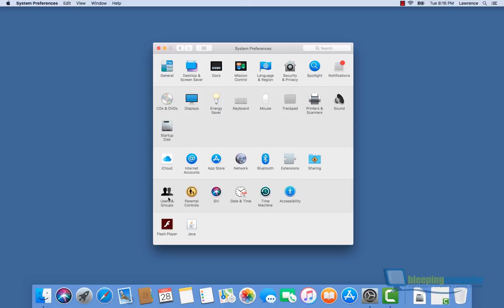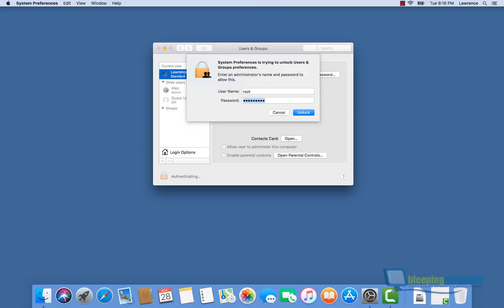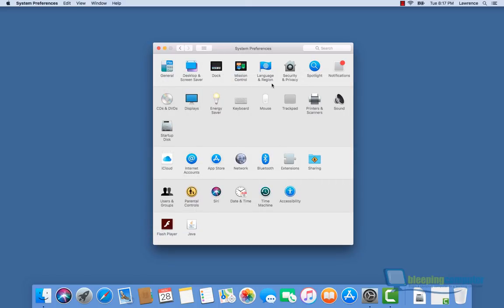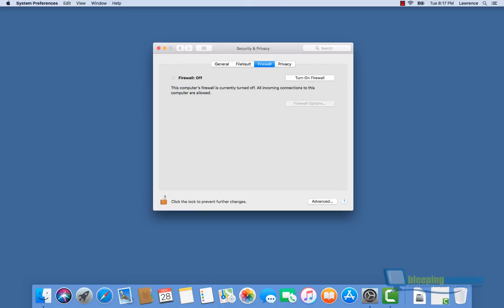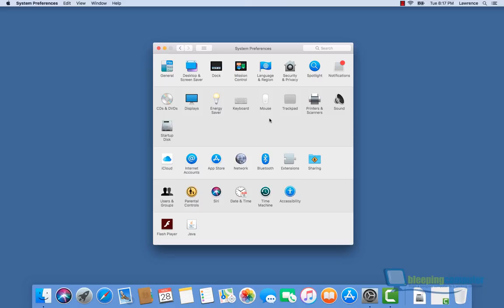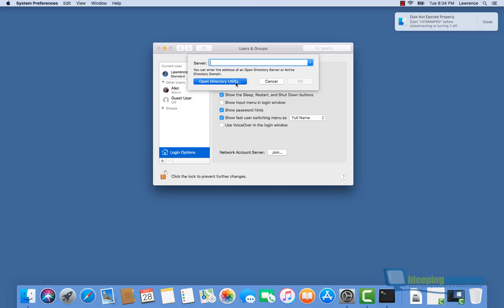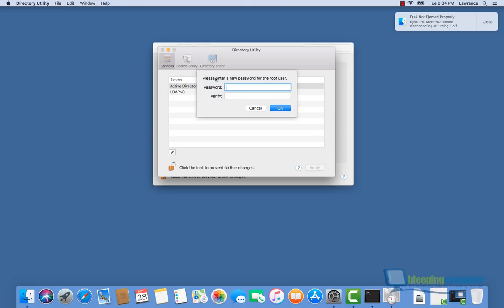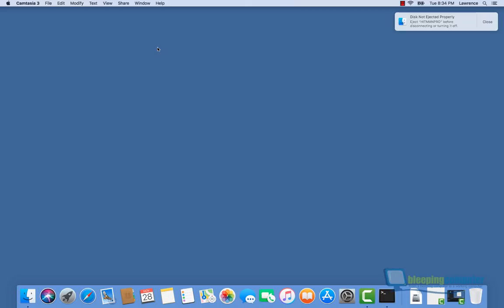macOS High Sierra Bug Allows Full Admin Privileges Without a Password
A new bug was discovered in macOS High Sierra that allows anyone who has access to the computer to be able to gain admin/root privileges without a password.